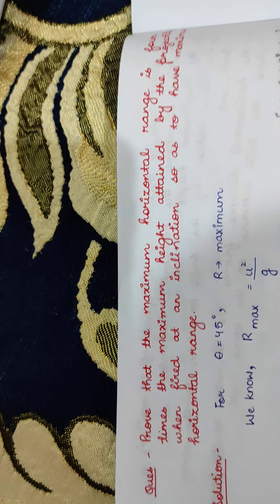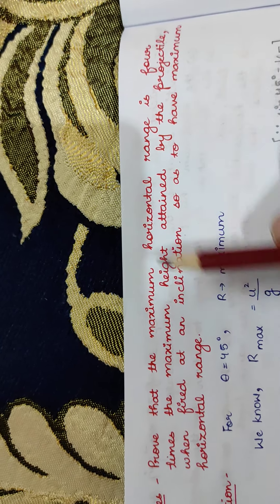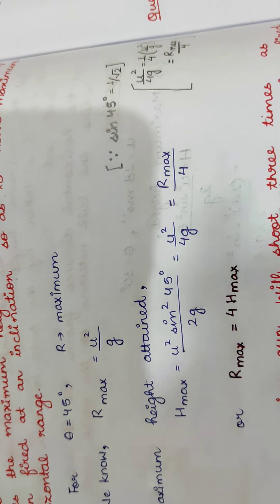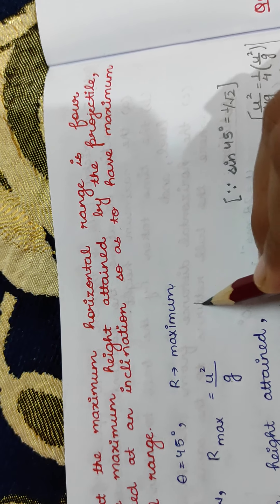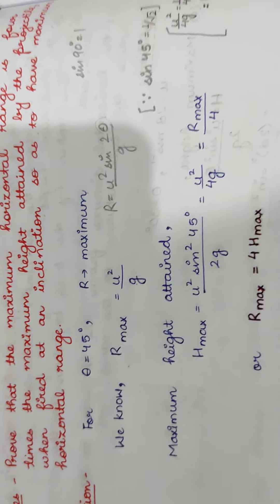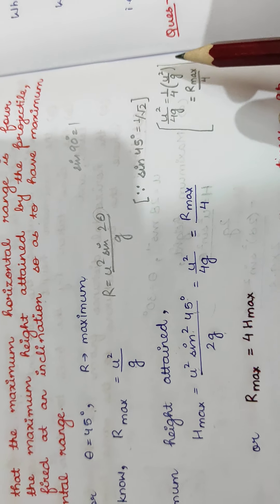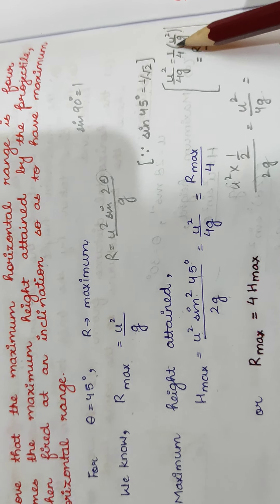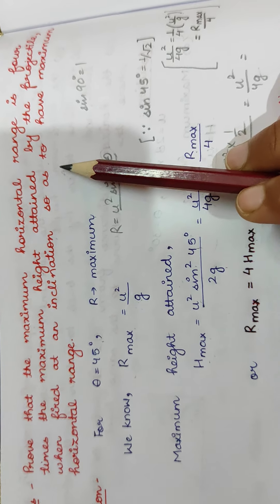Projectile is given angular projection|| conceptual question 1